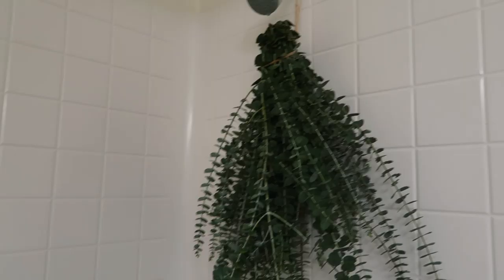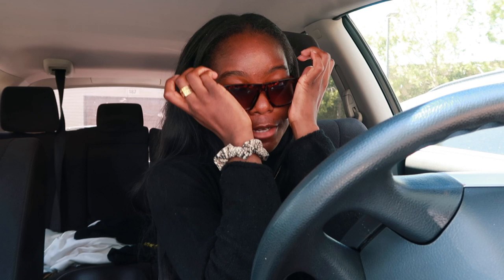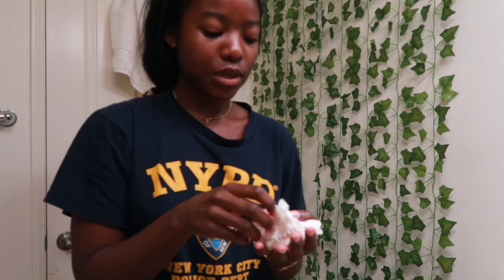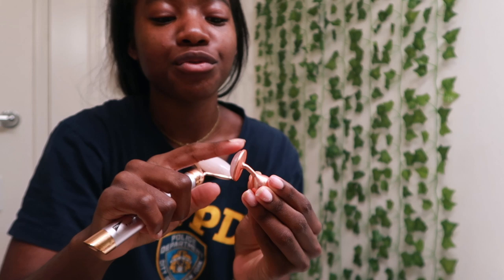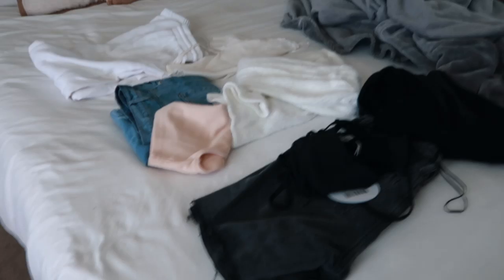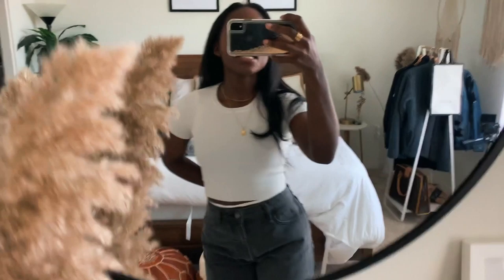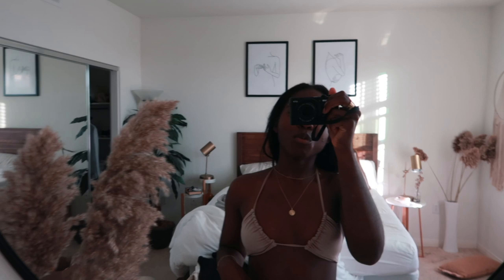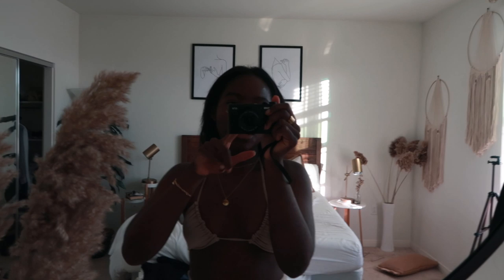WEEKEND VLOG: enjoying the slow times, a little crying, + lots of sunshine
Hope you guys have a safe and peaceful weekend.
love you.

Everything mentioned in the video:
✰eucalyptus bunch shorturl.at/lqrI0
✰workouts I did shorturl.at/ktwRS + shorturl.at/kpuM4
✰bikini I was wearing shorturl.at/FSYZ5
✰jade roller shorturl.at/EJM48

Hi! I’m Leandra, a 22 year old lifestyle vlogger and senior at the University of California, Irvine. I make videos about being in college, sorority life, hauls, skincare, and anything else I love.